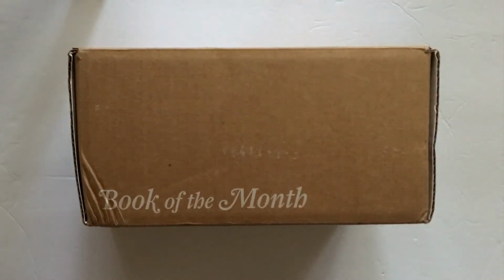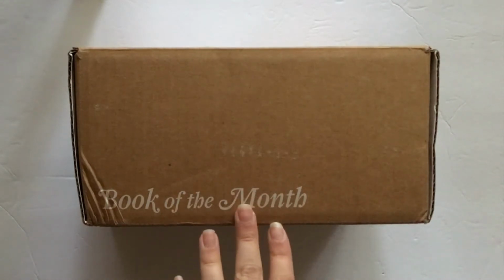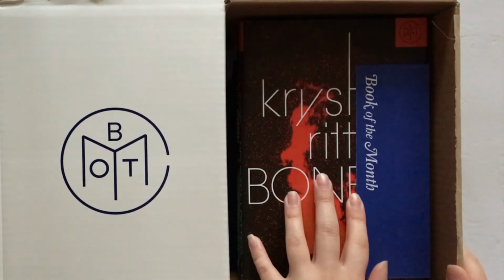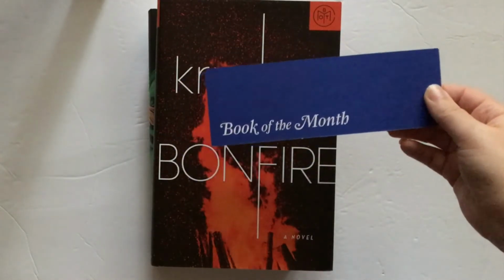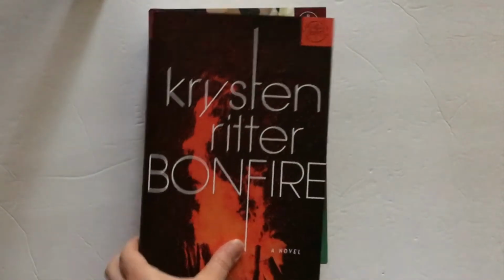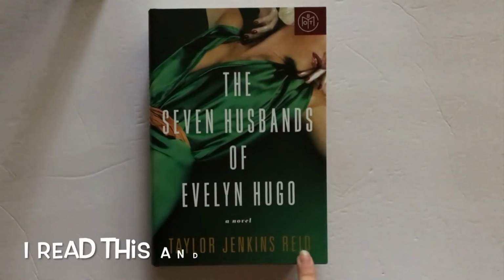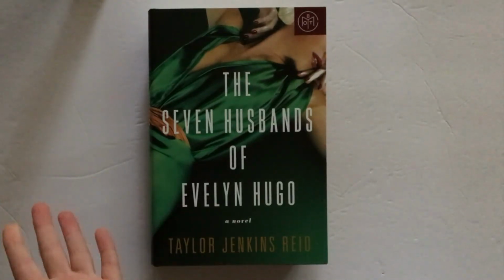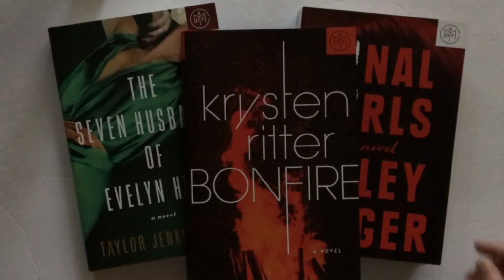BOOK OF THE MONTH CLUB UNBOXING | November Book Haul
Hi, everyone! I filmed this video back in November when these books arrived from Book of the Month Club. I hope you enjoy watching it now, even though it is out of date.

Books I Purchased:
– Bonfire by Krysten Ritter
– The Seven Husbands of Evelyn Hugo by Taylor Jenkins Reid
– Final Girls by Riley Sager

SAVINGS   TIPS

Sign up for Ebates to earn cash back on your online purchases!

Save $10 off your first Erin Condren purchase with my referral

FTC: All items shown in this video were purchased by me unless specifically stated otherwise. I will always tell you when I receive an item for review. All opinions are my own, and I always share my honest thoughts with you.